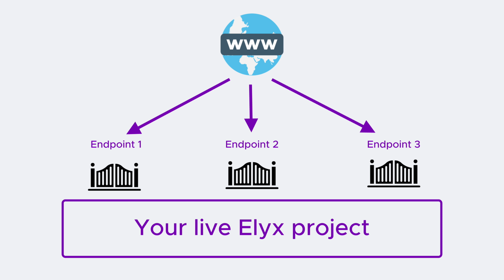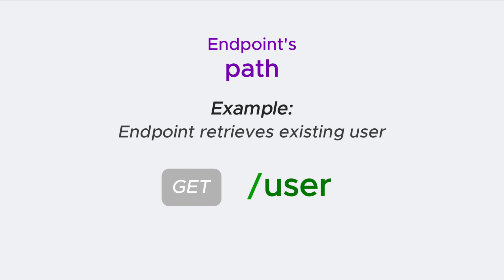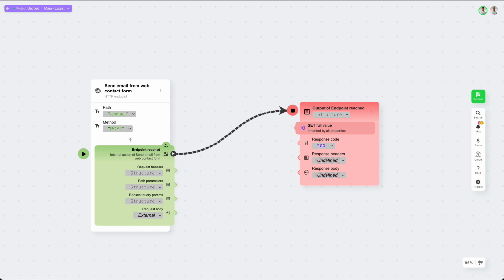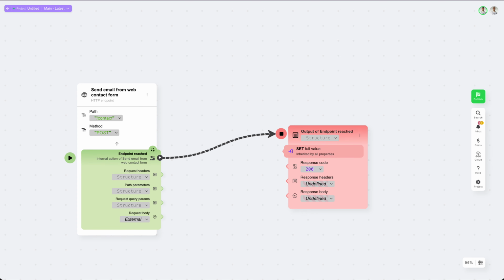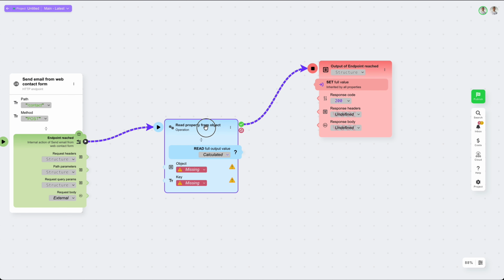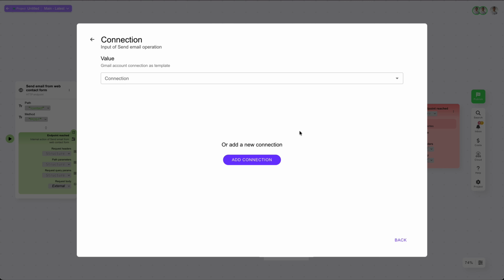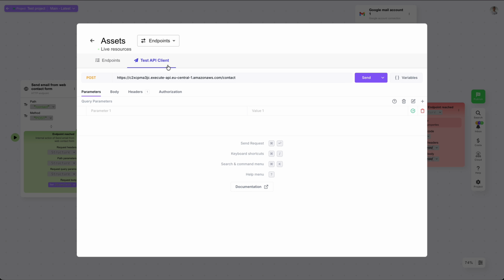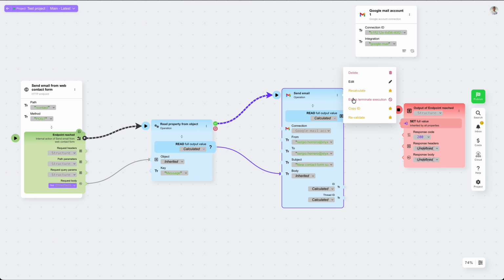Endpoints, logic validation & logs | Elyx Tutorial Ep. 2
Learn how to build visual backends with Elyx, the ultimate free alternative to n8n and Zapier.

Elyx is a powerful no-code workflow automations and CMS platform.

In this second episode of our Elyx Masterclass tutorial series, we cover endpoints so you can make your apps accessible to the internet.
We also cover general logic validation and how to monitor your published logic with cloud logs.

Sign up at elyx.tech

Timestamps:
0:00 Introduction
0:18 What is an endpoint?
0:46 Adding endpoint node in Elyx
1:06 Endpoint paths and good practices
1:41 Dynamic path parameters
2:50 Endpoint's structure in the canvas
3:06 Trigger nodes
3:20 Termination/Output node
3:44 Building a web contact form
4:21 Receiving the data in our endpoint
5:57 Logic validation
6:19 Send email operation
6:55 3rd party service account connection (Gmail)
7:27 Testing our endpoint in the canvas
7:58 Returning data from an endpoint
8:09 Publishing to the cloud/internet
8:29 Testing your live endpoint over the internet
9:02 Live execution logs
9:49 Outro

⏪ Need to catch up? Make sure to watch the previous episode (Ep. 1) to understand Executions, values & connecting nodes,